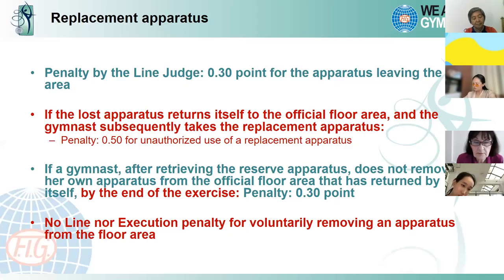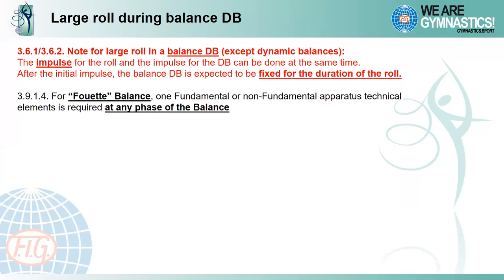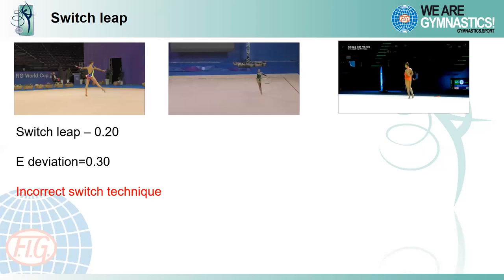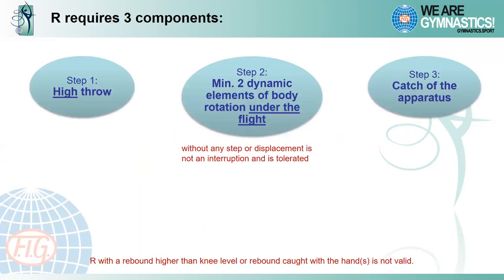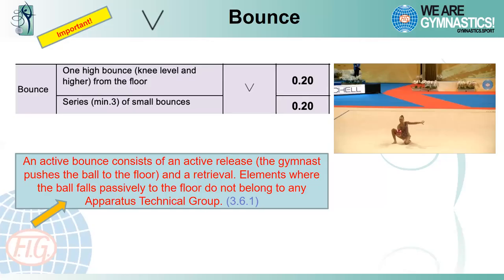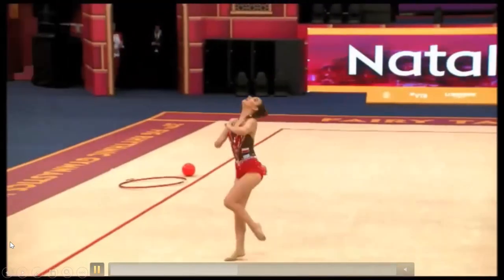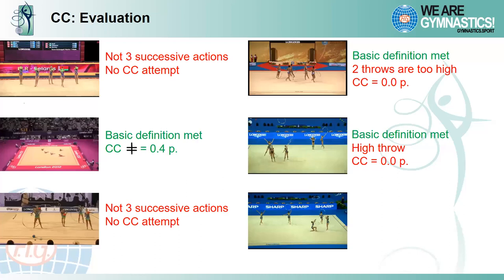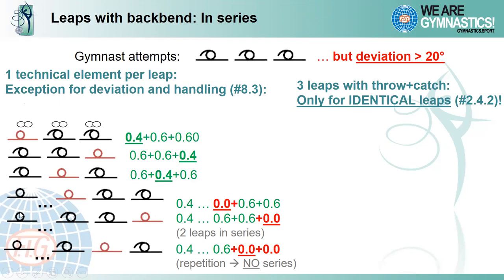RG Webinar on 12 June 2022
Subject:
RGI: BD, AD, execution, and artistry
RGG: BD, AD, execution, and artistry

Expert: Noha ABOU SHABANA, FIG RG TC President
Moderator: Gyozal Filippova -RG-TC-President